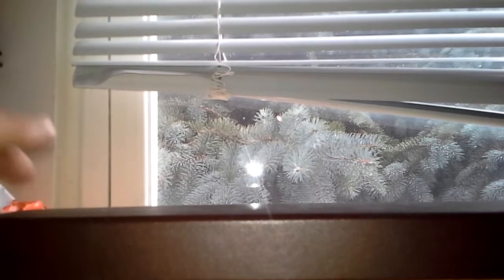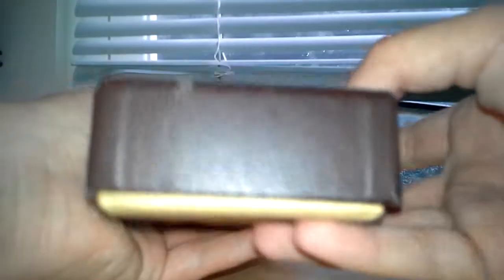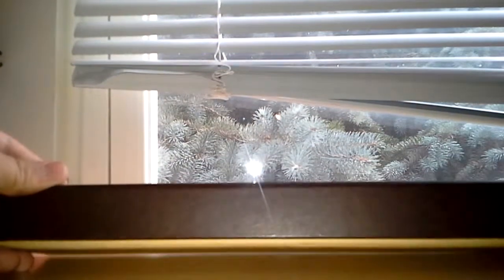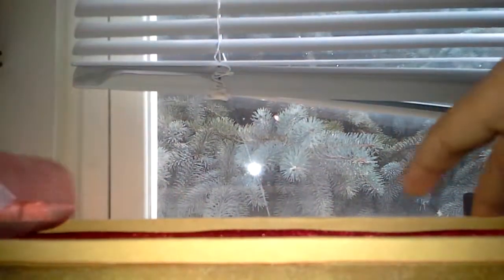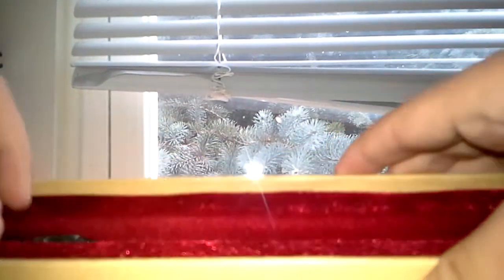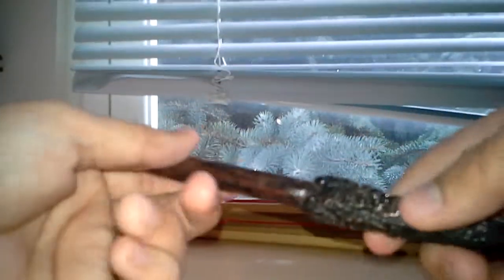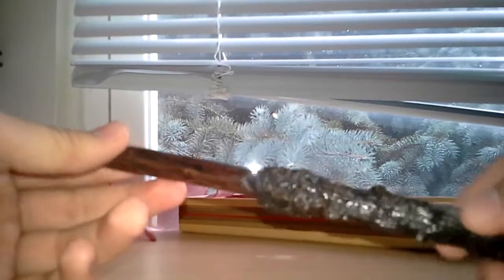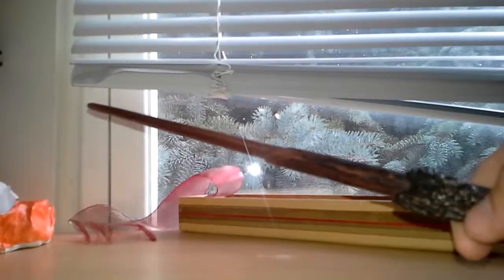HP replicas! :D Harry Potter's Wand! NOBCOL Review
Here's to all Harry Potter Nerds out there! I recently just got 2 HP wands from the NOBCOL (Noble Collection) on Ebay. Today I decided to review the Famous wand of The Boy Who Lived! Harry Potter!